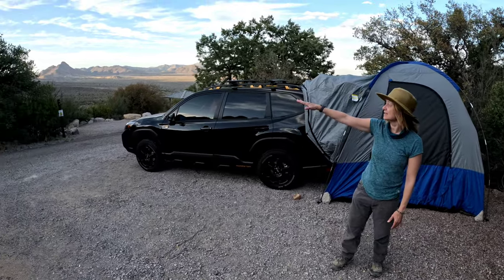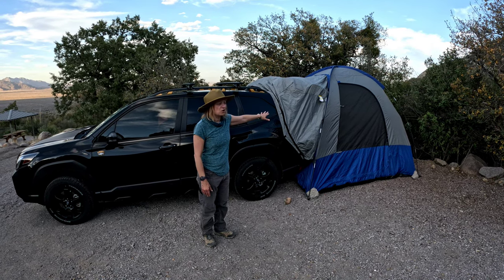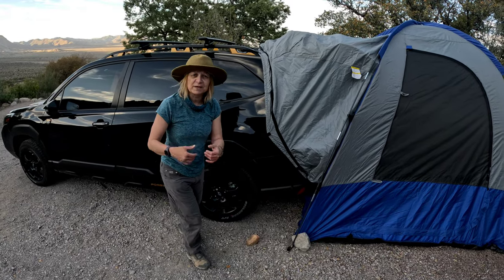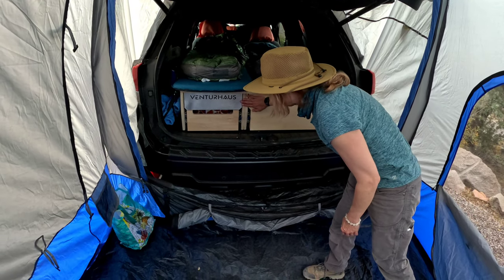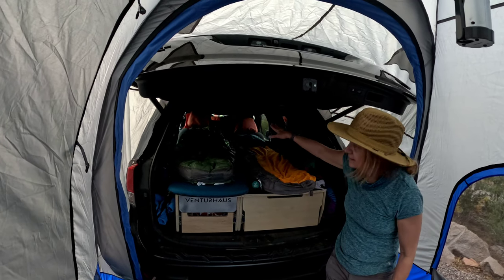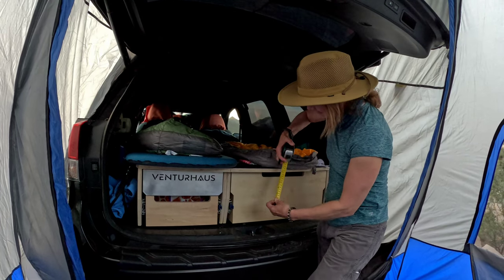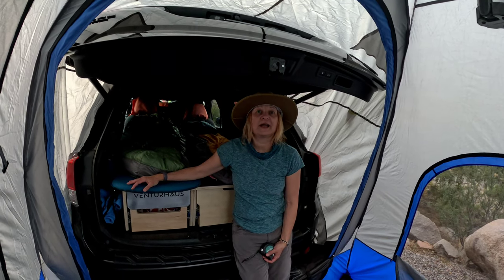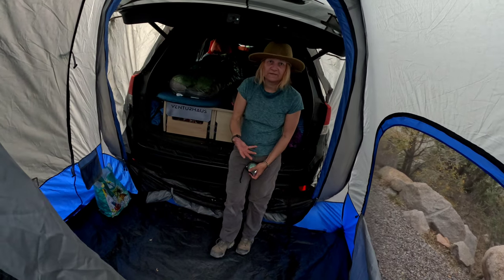Subaru Forester Wilderness Camping Build Update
Update on my Subaru Forster Camping Build, with the addition of the tent to the rear hatch, for extending the living space. Camping at Aguiree Spring Recreation Area located between Las Cruces and White Sands, New Mexico. At an elevation of 5,000 feet, these 55 first come, first-served campsites offer great views of the Organ Mountains and cost $5 for park entrance and $7/night for camping. Vault toilets, fire rings, and covered picnic tables are available. The narrow, curvy roads and smaller sized camp sites accommodate passenger vehicles, and smaller trailers and RVs.